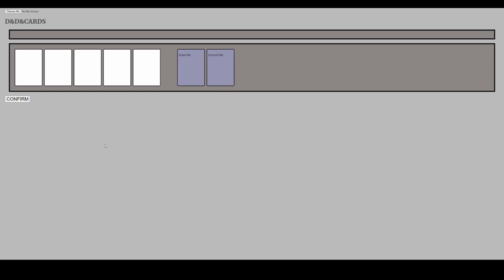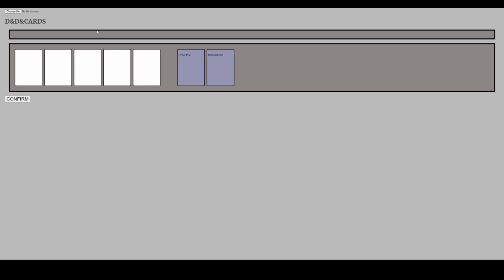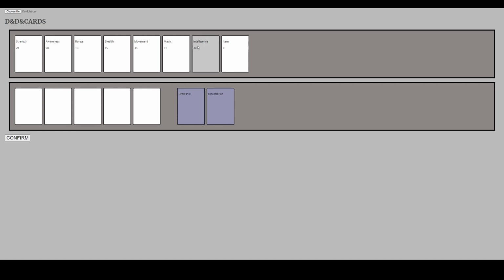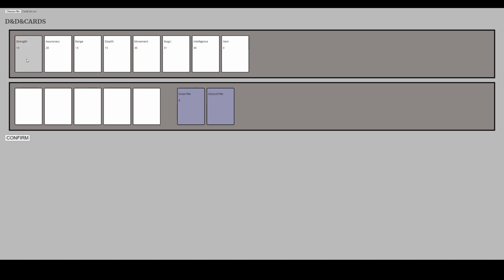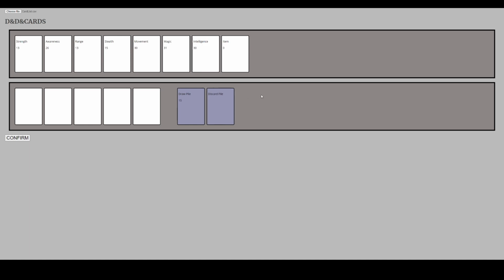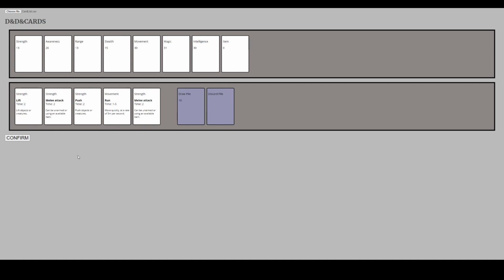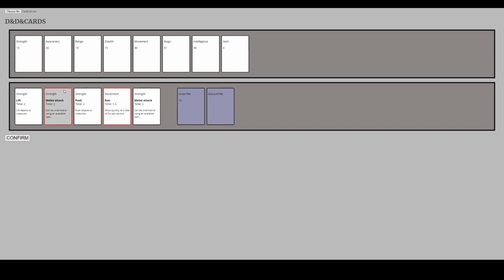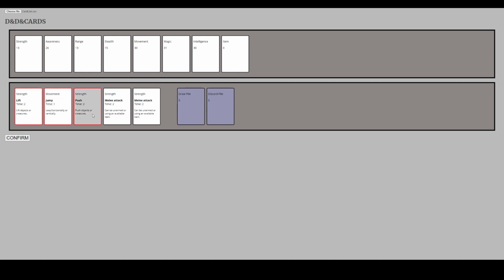D and D and Cards initial prototype